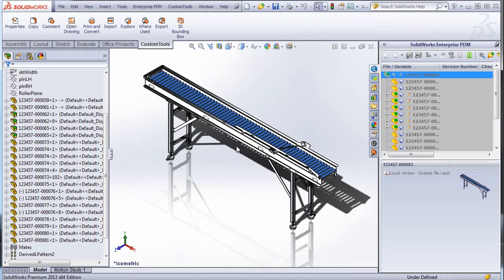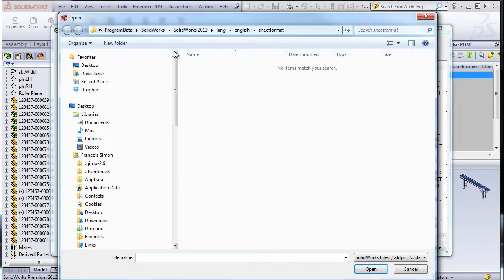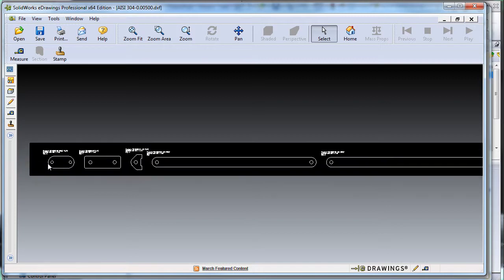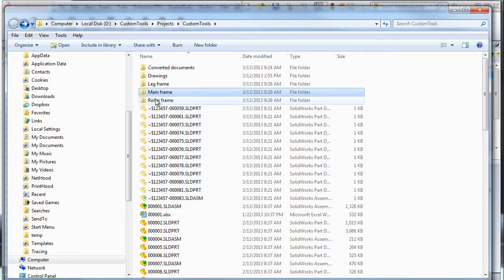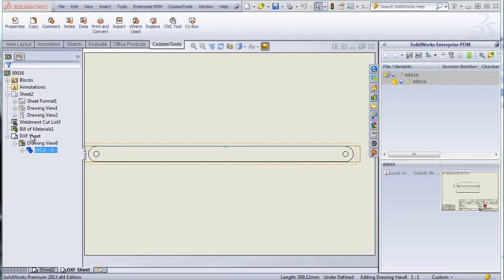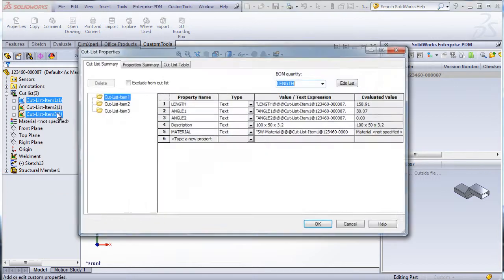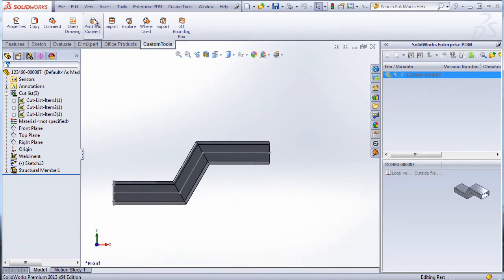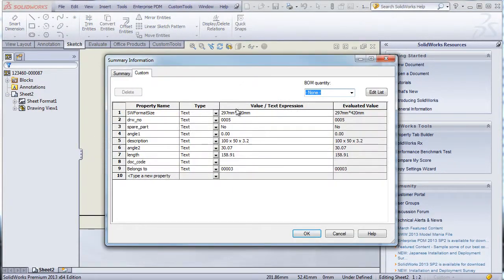Sheet metal & Weldment tools